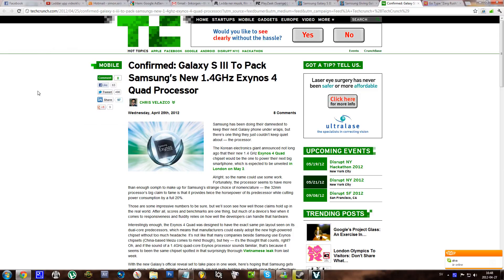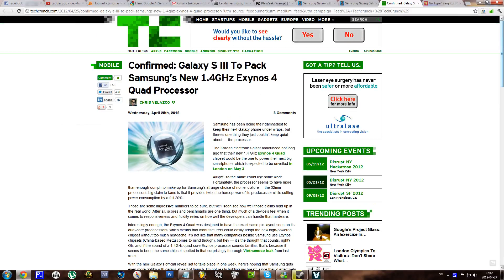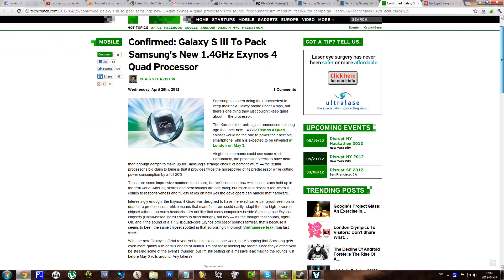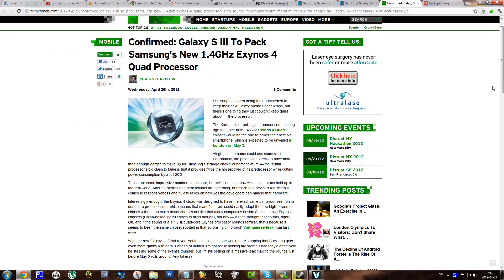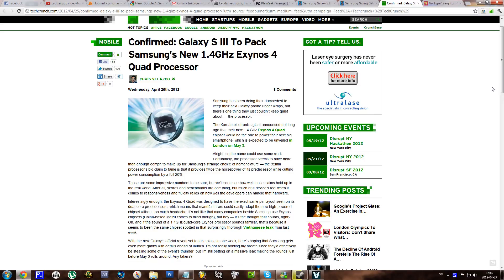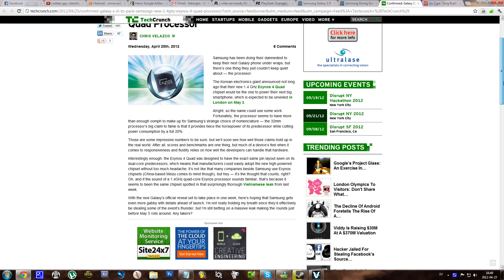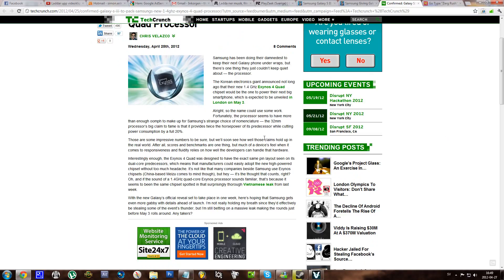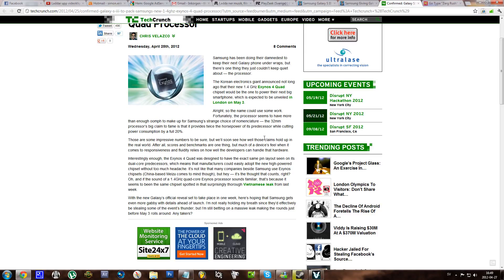Samsung Galaxy S3 Confirmed Quad Core 1,4Ghz Exynos Processor!